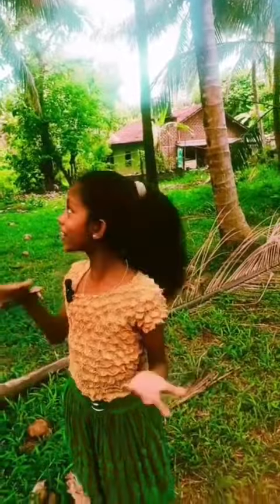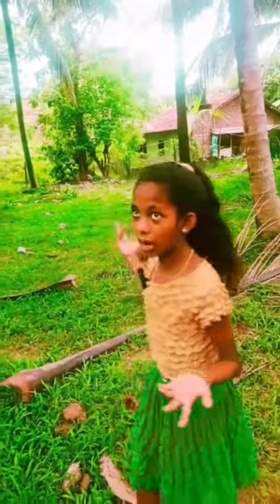Let's see the Coconut tree